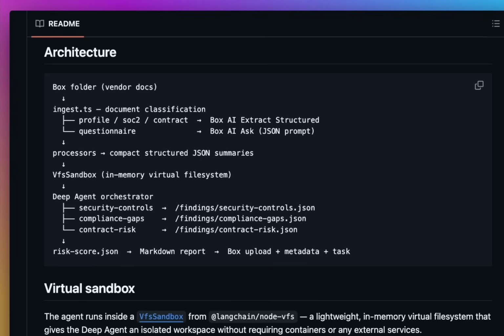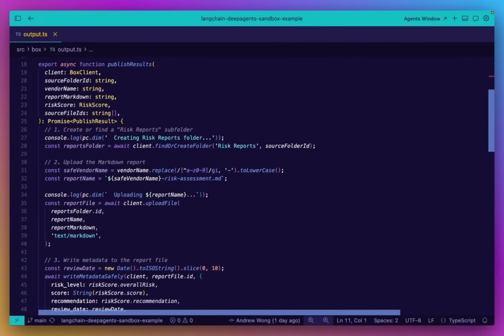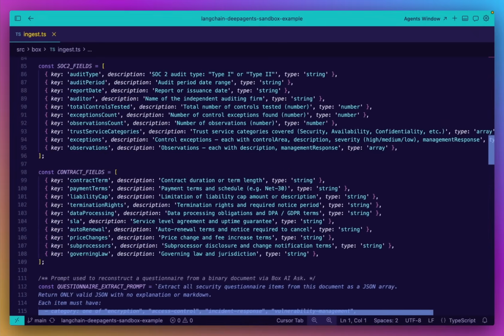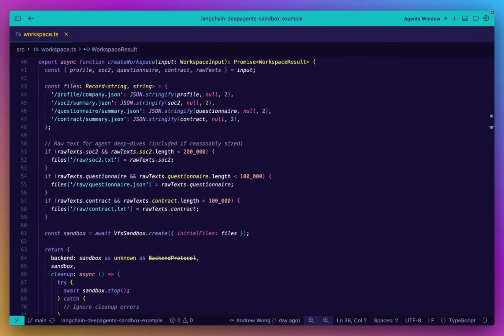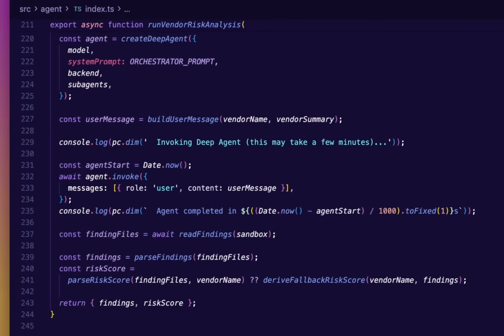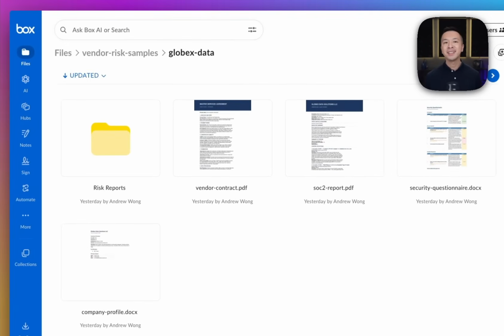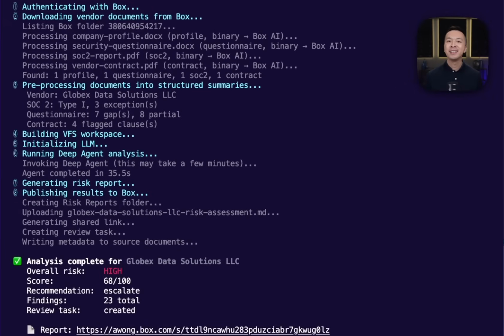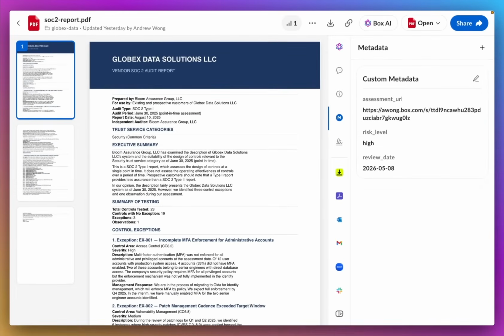LangChain Deep Agents + Box AI: Multi-Agent Document Analysis in a Sandbox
Description

A walkthrough of an end-to-end AI document pipeline built with Box AI and LangChain Deep Agents. Box AI Extract Structured pulls typed, structured data from vendor PDFs and DOCXs — no custom parser required. A sandboxed multi-agent setup (security, compliance, and contract risk subagents running in parallel) reasons over that data using an in-memory virtual filesystem. Results get written back to Box as a Markdown report with metadata on every source file, a shared link, and a review task.

All the reasoning logic lives in prompts. The Box API handles the rest.

What's covered:
- Box AI Extract Structured for document intelligence
- LangChain Deep Agents + VFS sandbox for multi-agent orchestration
- Publishing results back to Box (report, metadata, shared link, review task)